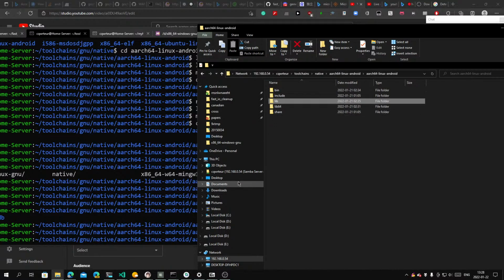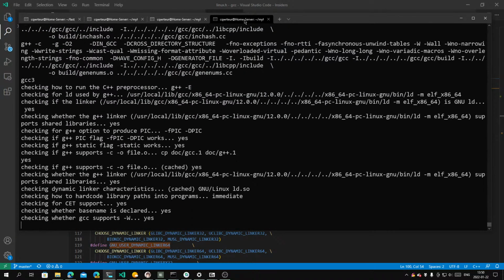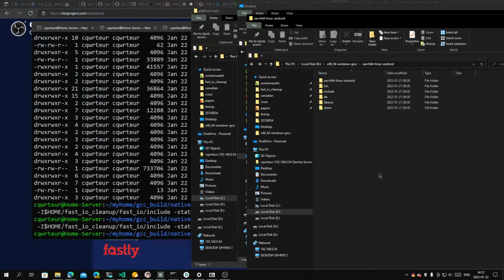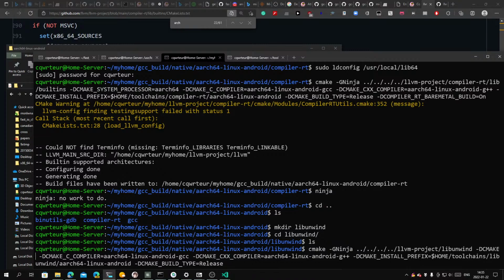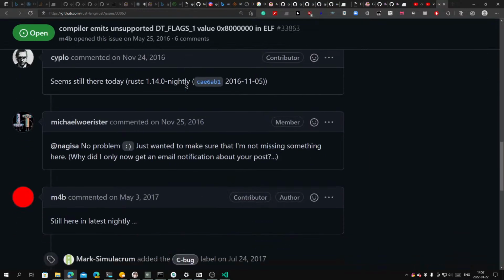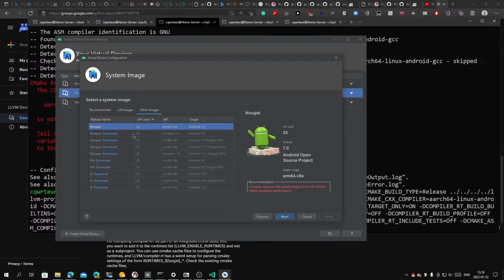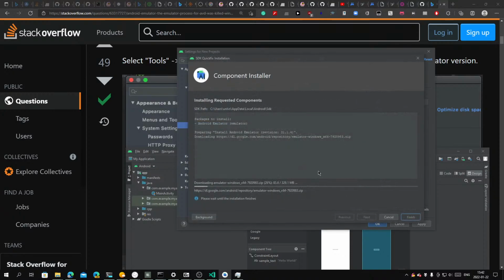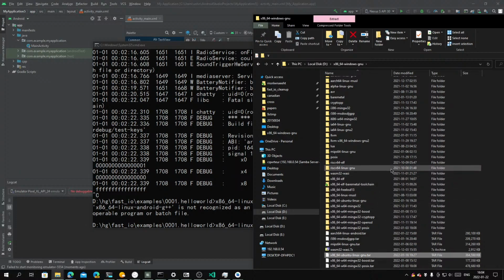Canadian Compile GCC 12 for aarch64-linux-android